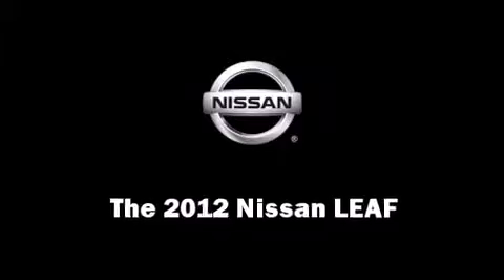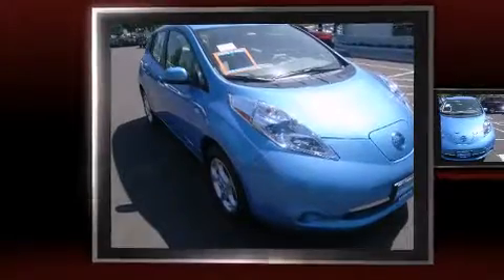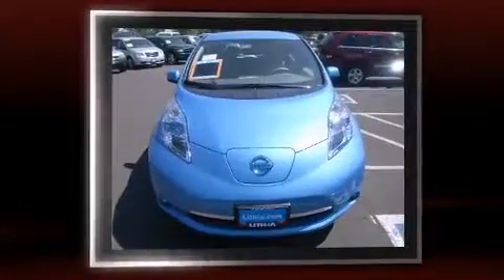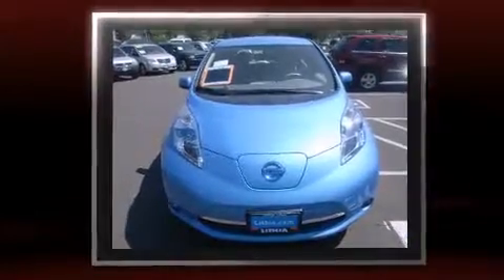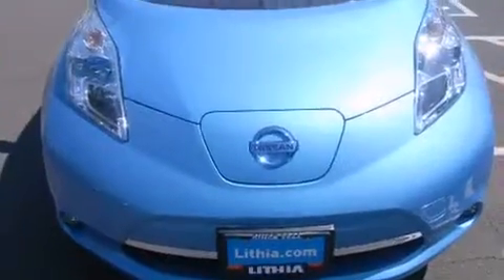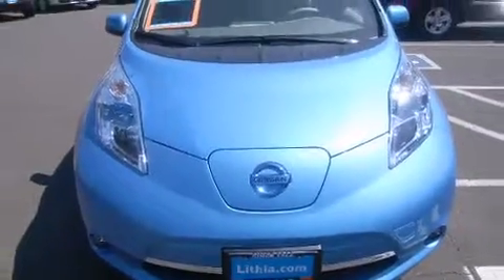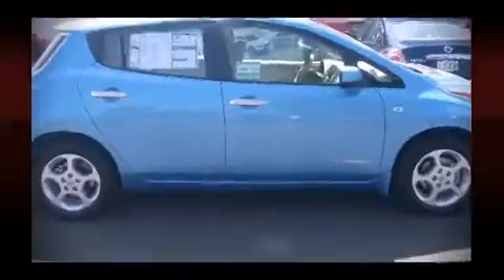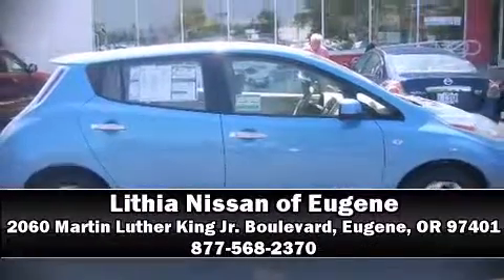2012 Nissan LEAF SL in Eugene, OR 97401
2060 Martin Luther King Jr. Boulevard

This model accommodates 5 passengers comfortably, and provides features such as: a built-in garage door transmitter, an automatic dimming rear-view mirror, heated front and rear seats, heated steering wheel, power door mirrors, cruise control, and 1-touch window functionality. Storage solutions are integrated throughout the interior, demonstrating thoughtful attention to detail You and your passengers will enjoy the stereo system, which includes a CD player with MP3 capability, and 6 speakers, providing excellent sound throughout the cabin. Nissan ensures the safety and security of its passengers with equipment such as: dual front impact airbags with occupant sensing airbag, front SIDE impact airbags, traction control, anti-whiplash front head restraints, a security system, and 4 wheel disc brakes with ABS. Brake assist technology provides extra pressure when applying the brakes. Our experienced sales staff is eager to share its knowledge and enthusiasm with you. They'll work with you to find the right vehicle at a price you can afford. Stop by our dealership or give us a call for more information.